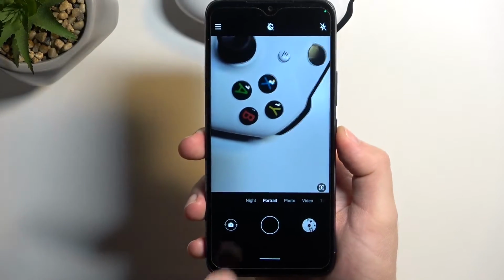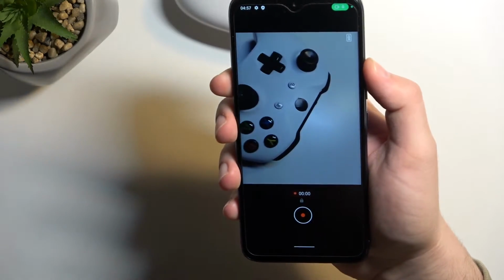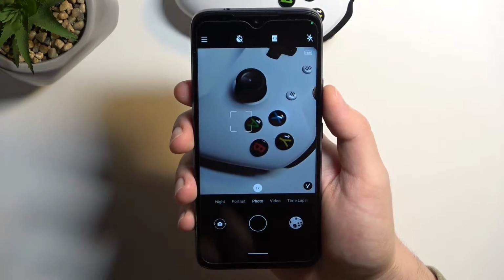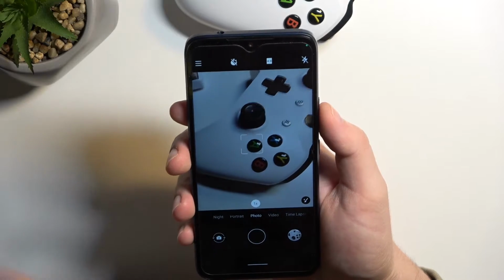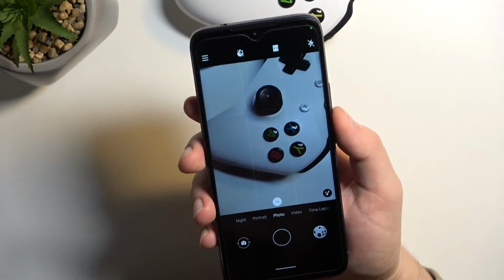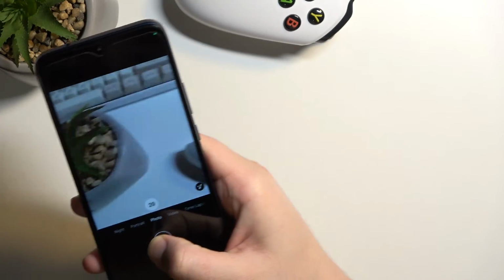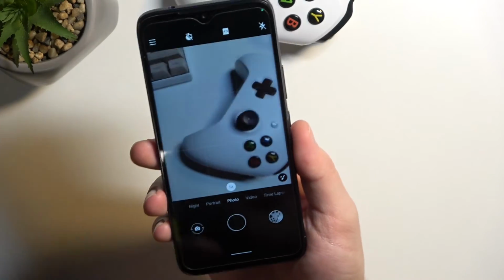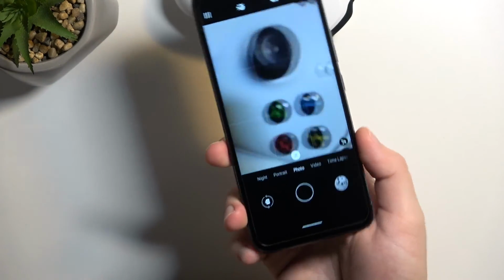How to Use Camera Hidden Features on Nokia C12 / Camera Tips & Tricks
See other tutorials for your Nokia C12 Smartphone:
In this tutorial, we'll show you how to unleash the hidden potential of your Nokia C12 camera. We'll explore the camera's hidden features and teach you creative techniques to capture stunning photos and videos. Learn how to adjust exposure and focus, use HDR and Night modes, and experiment with different shooting modes and settings to capture your perfect shot. With our comprehensive tutorial, you'll discover how to take your mobile photography to the next level on your Nokia C12.

How to take better photos on the Nokia C12?
Does Nokia C12 have hidden features in the camera?
How to zoom on the Nokia C12 phone?
What is the maximum zoom on Nokia C12?